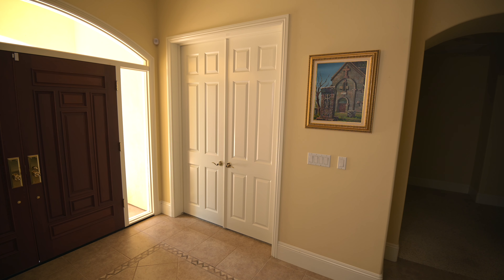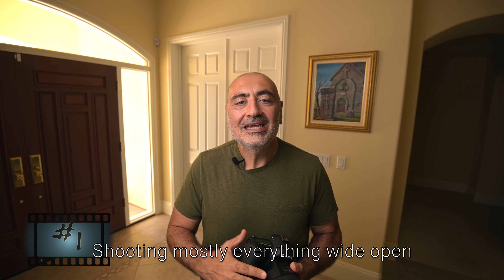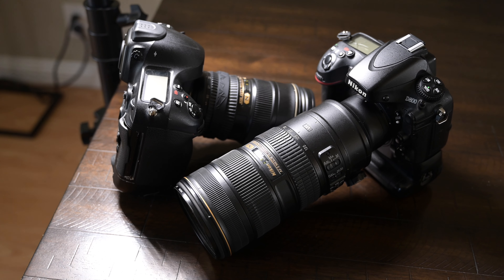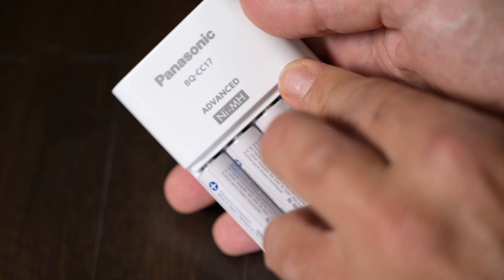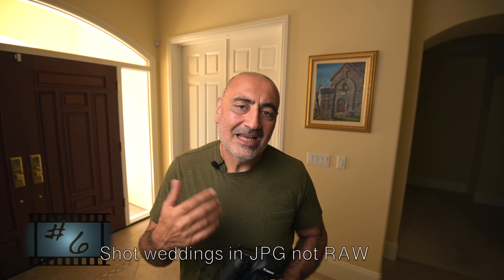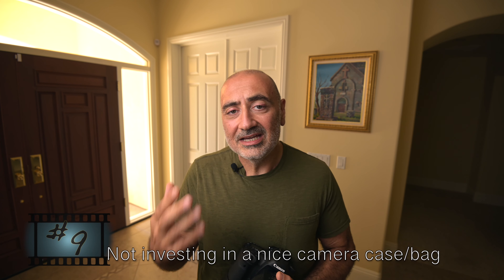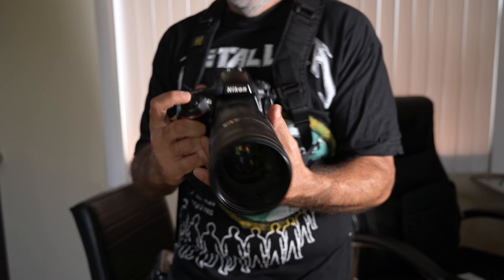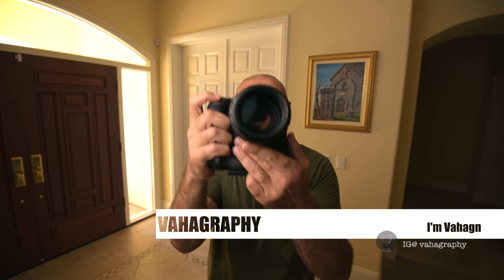10 common mistakes every new wedding photographer makes - Wedding photography tips for beginners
Hello everyone. This video I will go over common mistakes photographers make when they just start there wedding photography journey. I know these because I've made this exact mistakes when I starting booking weddings and events.

When I was starting out I was starving for photo knowledge by other pros in the business. This is the exact reason why I make these videos today. I want to help those new photographers out their looking to start their paths in the photo world just like I have in the 90's.

If your just starting or thinking of shooting weddings full time or part time. This video might be of some assistance. I remember no question is stupid in photography. Don't be afraid of asking.

If your a pro. I would love to hear some of your mistakes. Or even as a starter. What was some of your mistakes you learned from.

THINKTANK cases
Here are some models I recommend and that I use